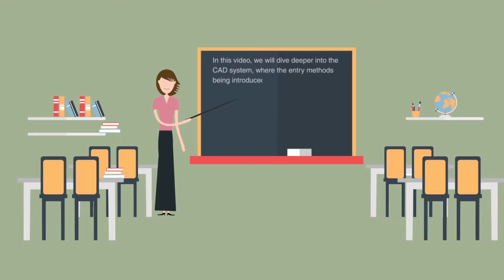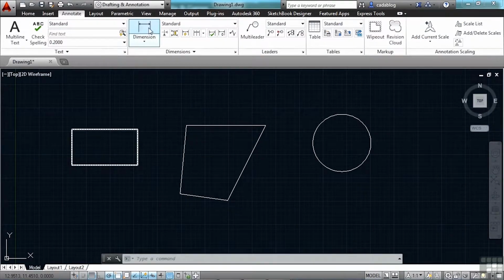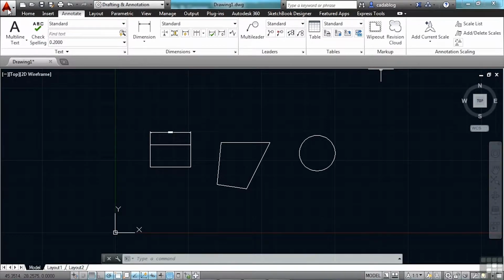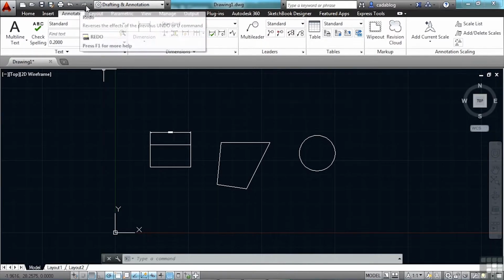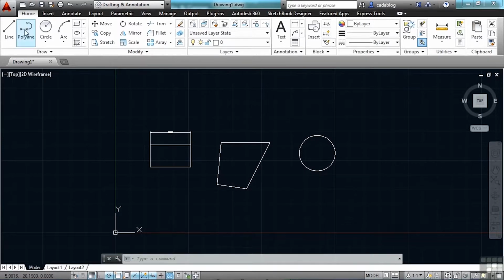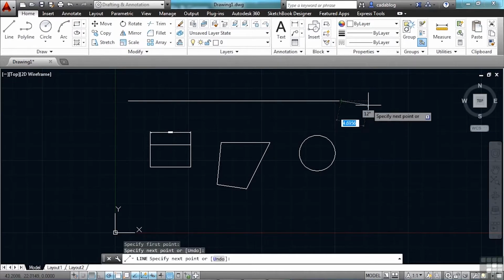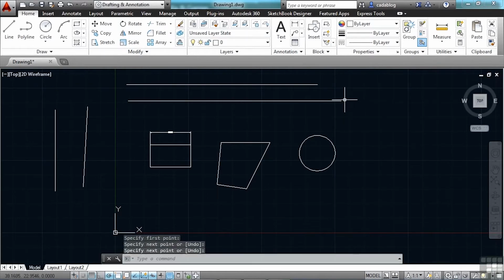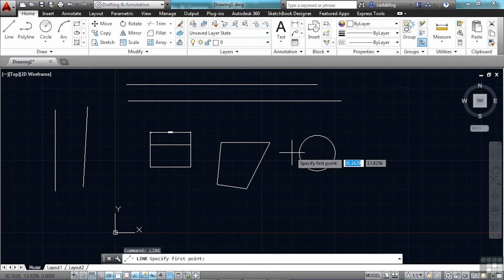POLIMOOC: AUTOCAD - TYPES OF COMMAND ENTRY METHODS PART 2